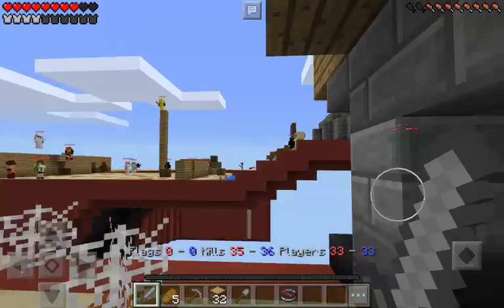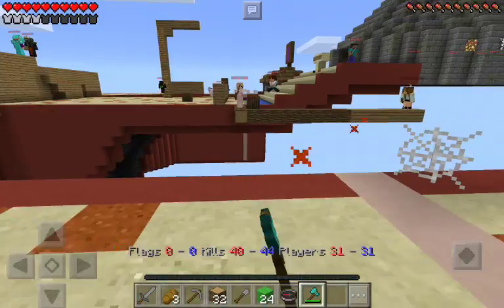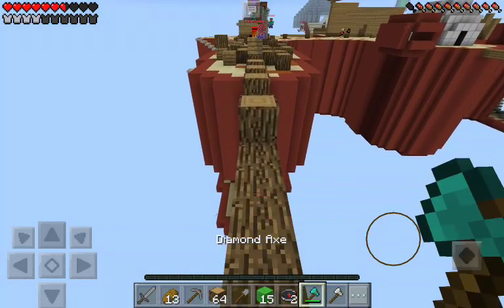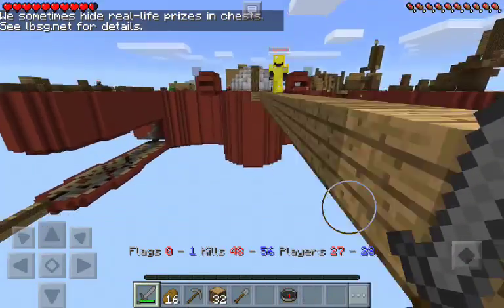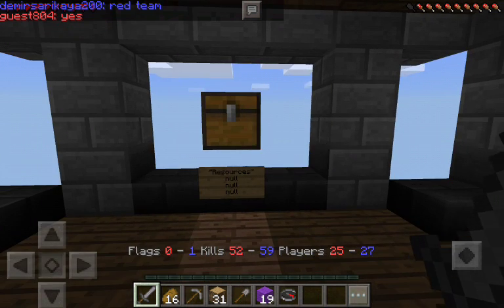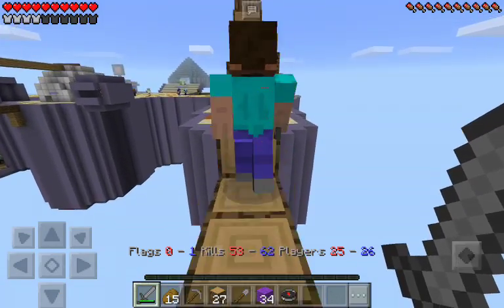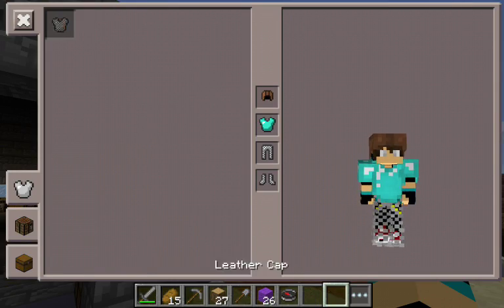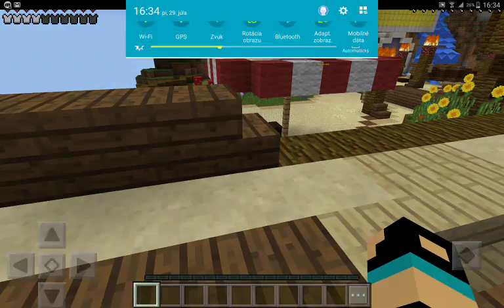Minecraft Pocket Edition Servers: LifeBoat Capture the flag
Welcome to another video playing on MCPE servers! Today we are playing on LifeBoat! I changed my recording system a bit also!

Server IP
Name: Capture the flag
IP: ctf.lbsg.net
Port: 19132